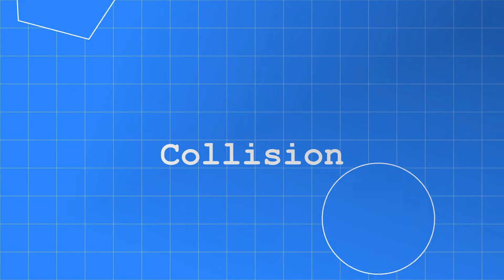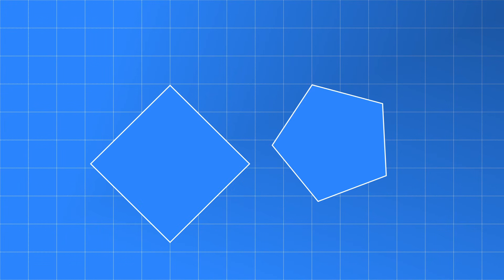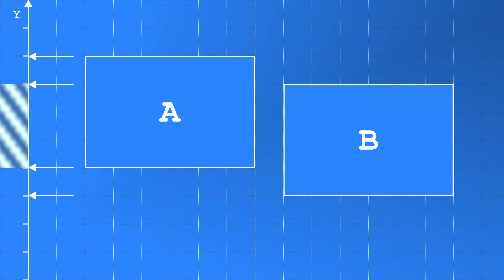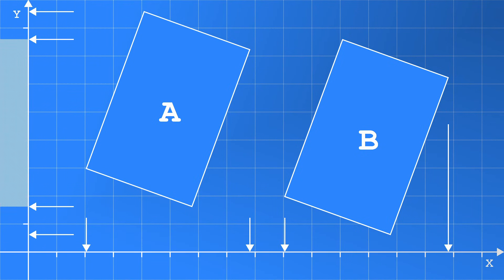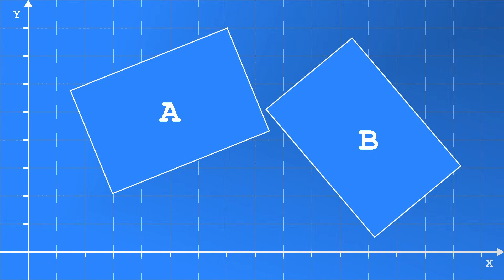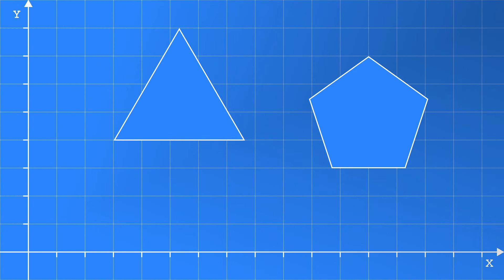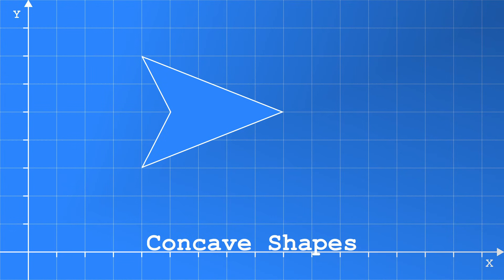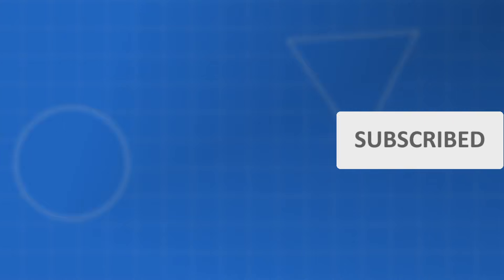How 2D Game Collision Works (Separating Axis Theorem)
I recently added Separating Axis Theorem to my game engine, which is an approach for working out 2D collision.

Thanks to my colleagues for listening to an early draft of this video.

Contents
0:00 Hello
0:38 Separating Axis Theorem
1:28 Basic Rectangle Checks
2:26 Rotated Rectangles
3:08 Misaligned Rotations
4:07 Finding Axes
5:02 Other Shapes
5:31 Circles
6:01 Concave Shapes
6:22 Summary